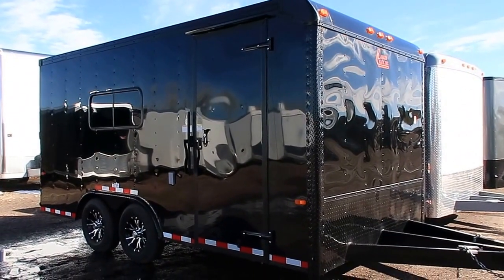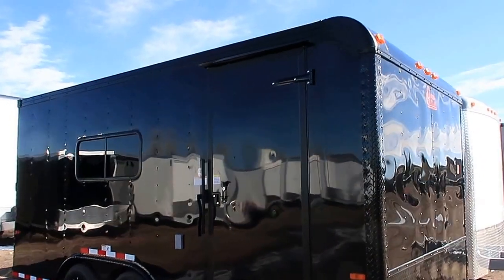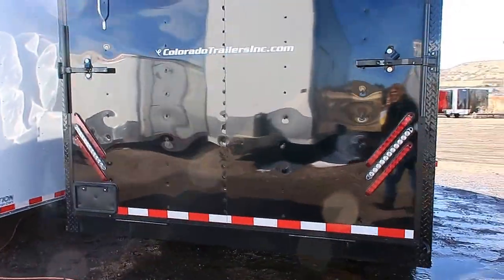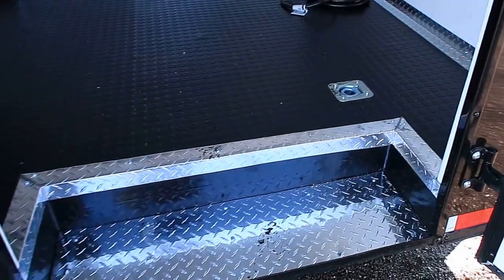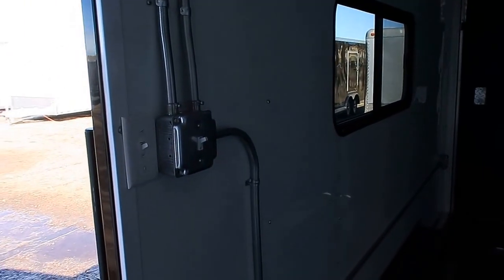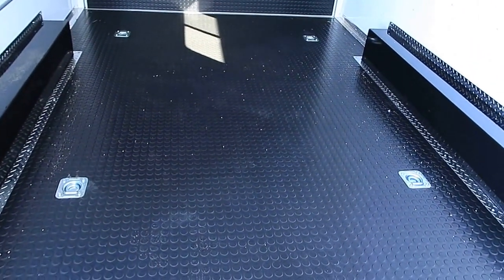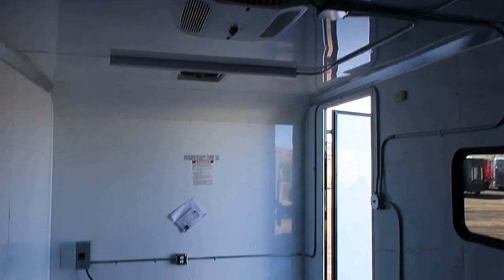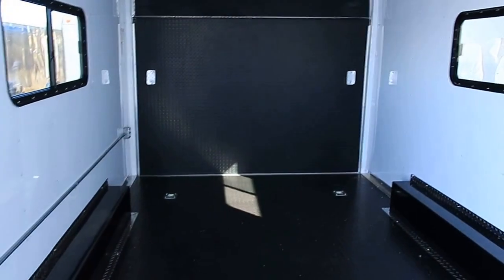8.5x16 Toy Hauler / Cargo Trailer insulated, windows, A/C, Power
New 2017 Cargo Craft Heavy Duty Expedition 8.5x16 Insulated Enclosed Trailer for sale. Trailer is equipped with 2-5200lb. axles with electric brakes, 7 foot interior height, black aluminum wheels, black out package (includes all black diamond plate rock guard, black diamond plate fenders, black side vents, black RV lock, black cam locks, black stabilizer jacks), side door with RV lock and gutter, rubber coin floor and ramp, D Rings, 2 - 18x44 slider windows with screens, insulated walls and ceiling, aluminum ceiling liner, built in step at side door, black Maxx Air roof vent, power package with 1 exterior GFI outlet, 3 interior outlets, 2 - 4 foot LED overhead lights, A/C, LED strip tail lights, triple tube tongue, stabilizer jacks, and a 3 year factory warranty.

Year: 2017
Make: Cargo Craft
Model: 8.5x16
Color: black with black/blackout
Weight: 3400 lbs.